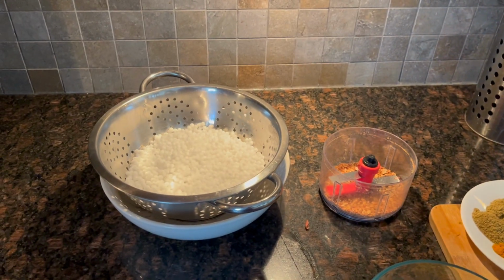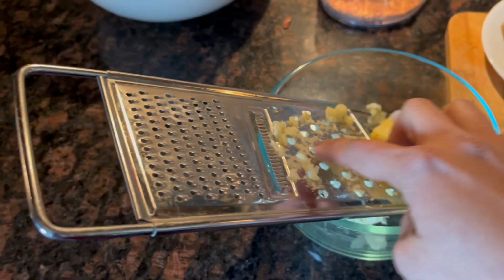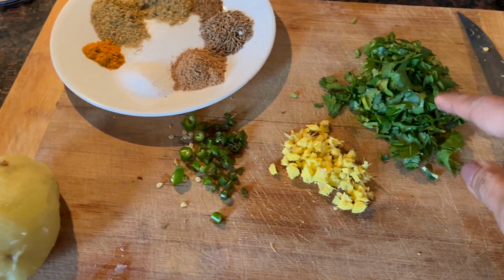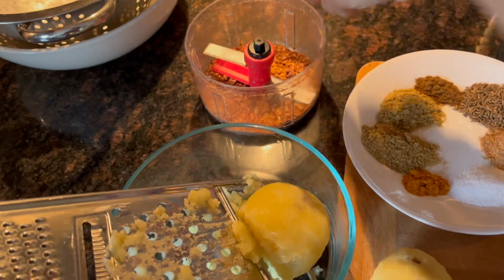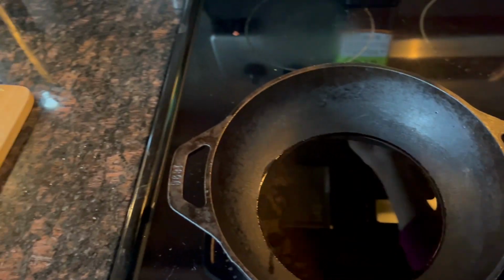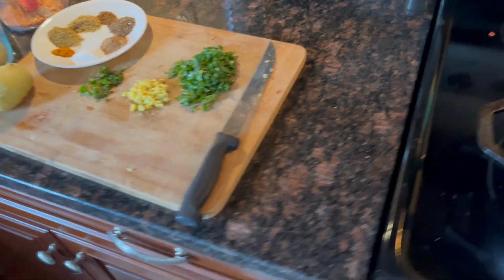Sabudana/Tapioca recipe || Mahashivratri || Yard cleaning